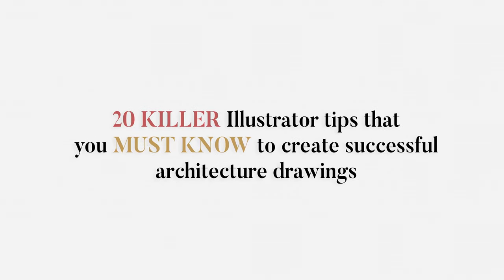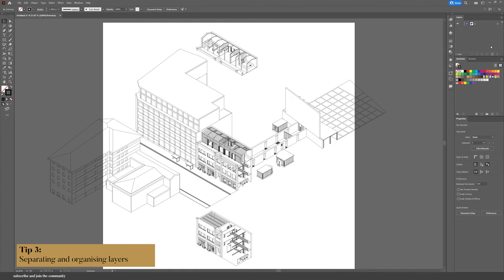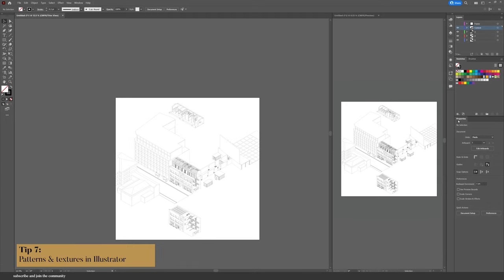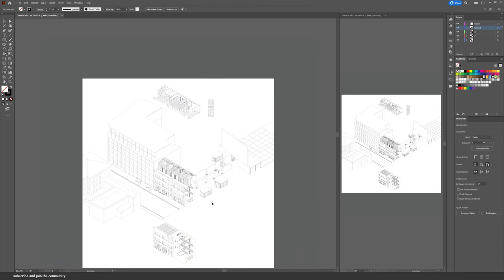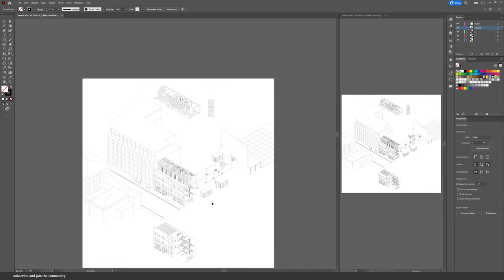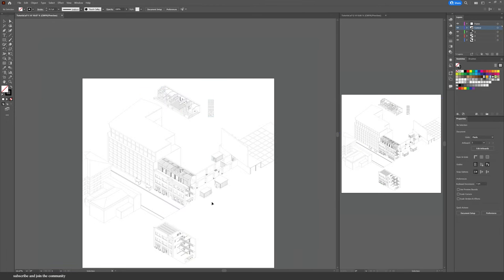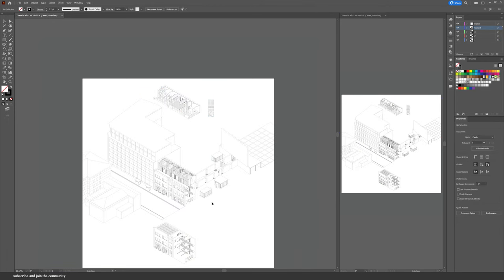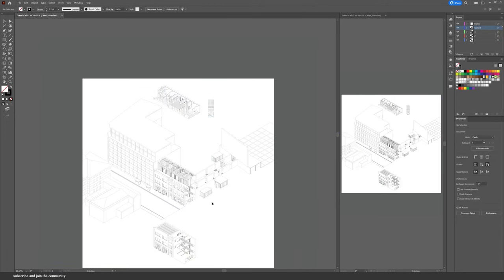ONLY 1% of Architects Know These 20 KILLER illustrator Tips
MY PATREONS (AVIORS):

♡ Cesar Chirinos-Garcia
♡ Loribel Lopandza